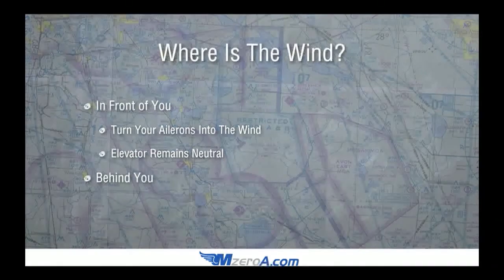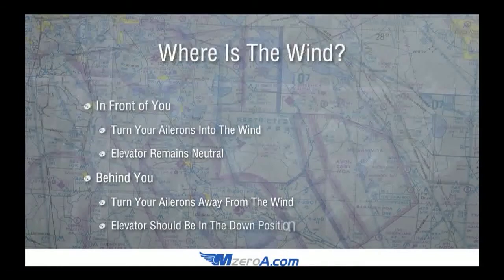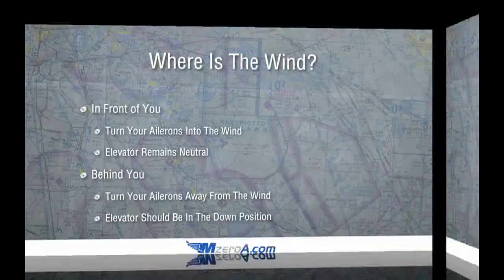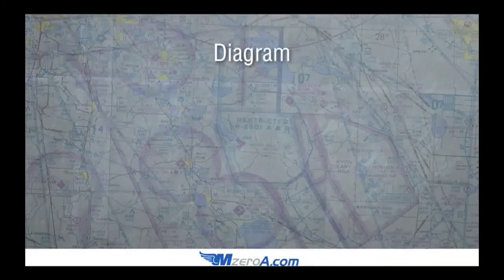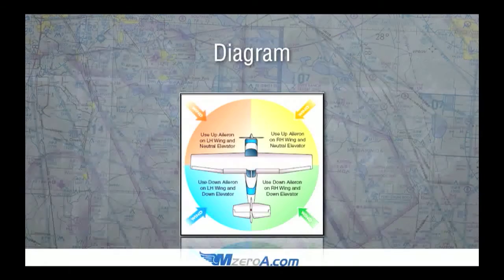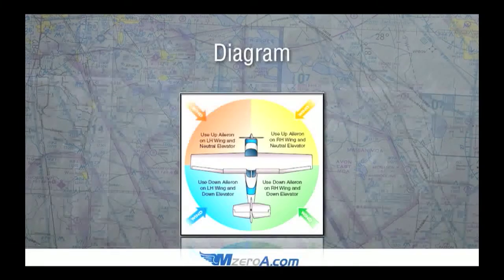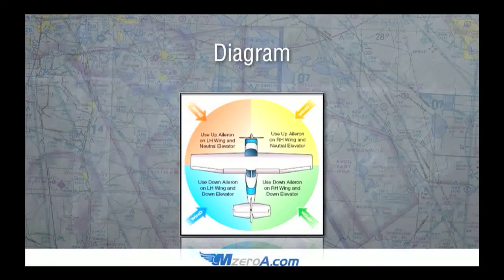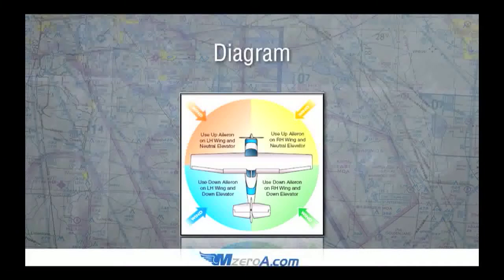How To Taxi In A Crosswind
Learn How To Taxi In A Crosswind. Do you know where to put your ailerons in a headwind or tailwind? What about your elevator? Learn this and more in the video